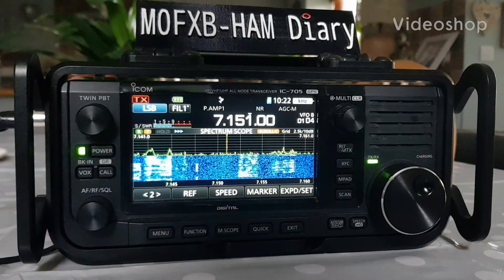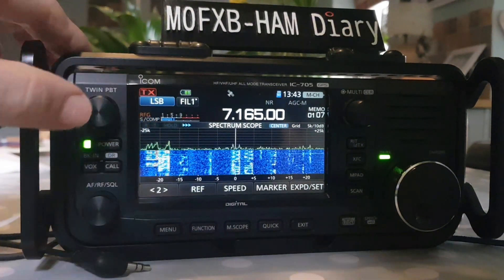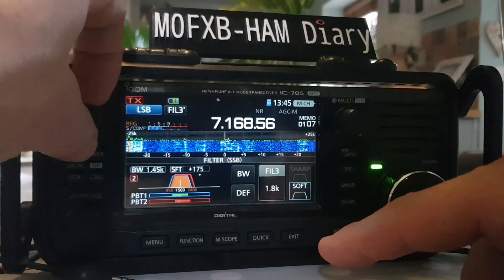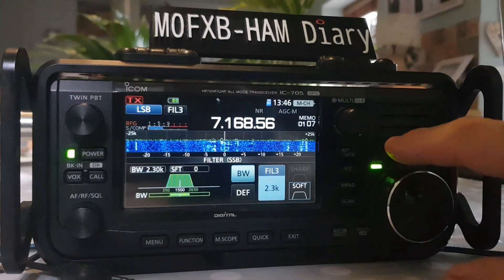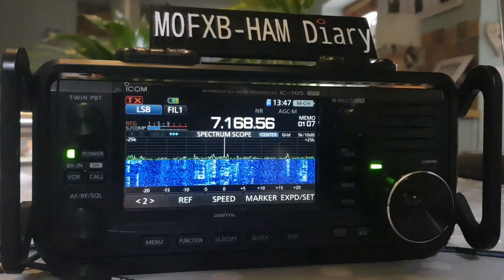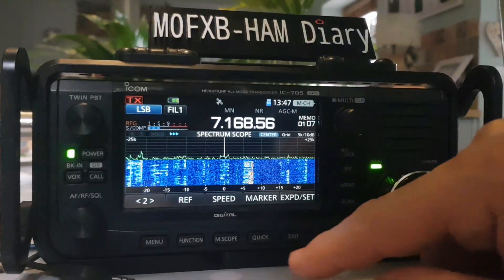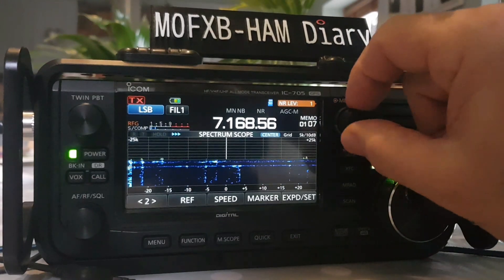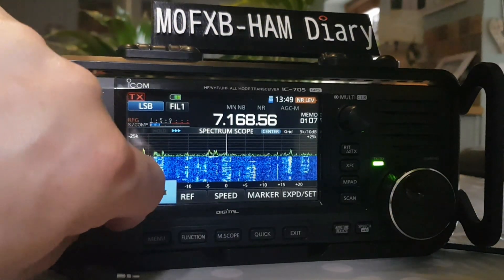ICOM IC-705 Filters Twin PBT - Notch -Noise- Reduction - Noise blanker etc